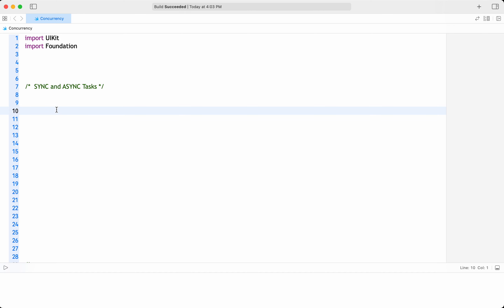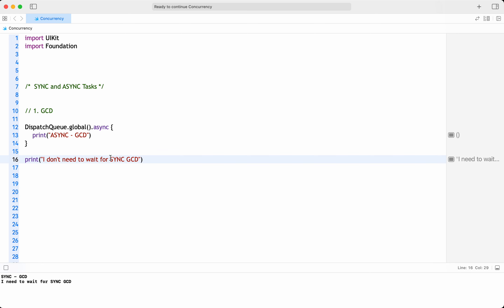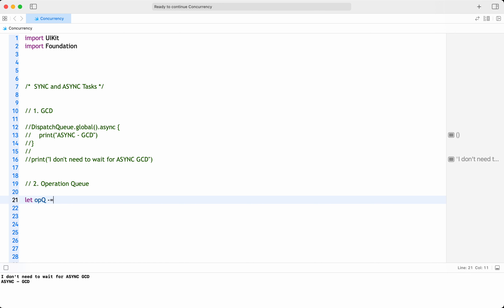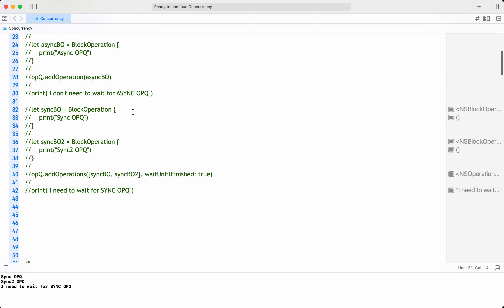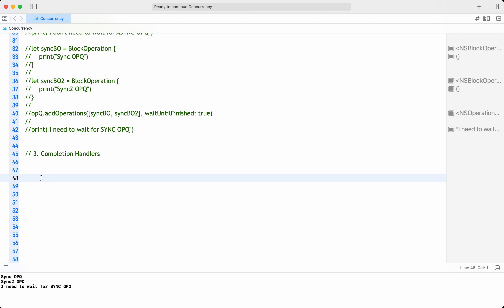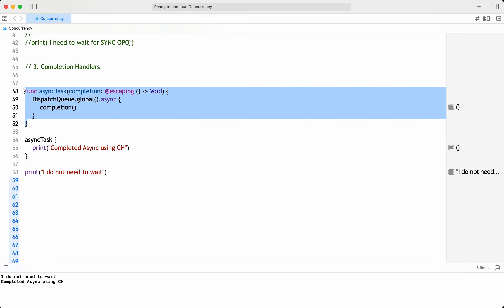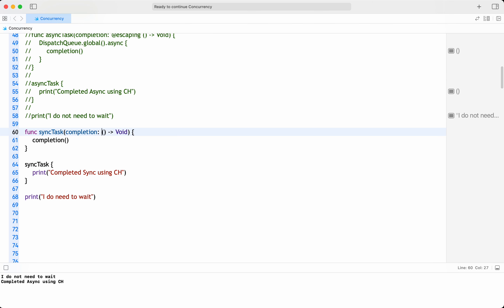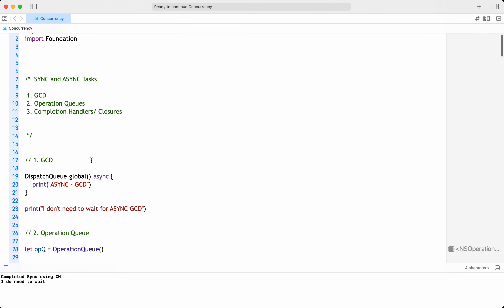Swift - Different ways of doing a task Synchronously and Asynchronously